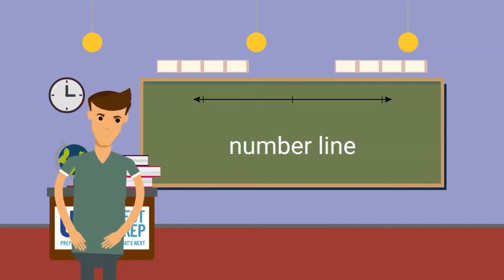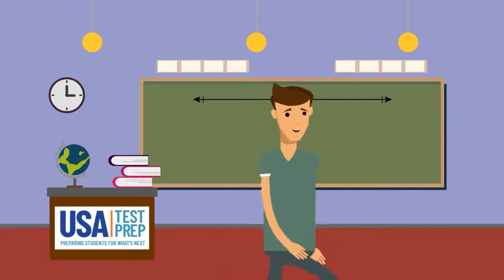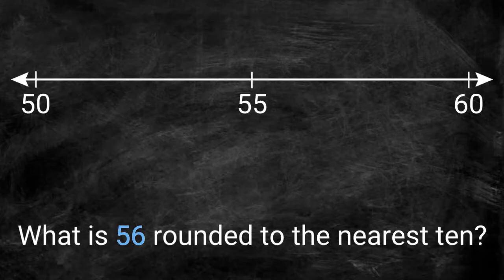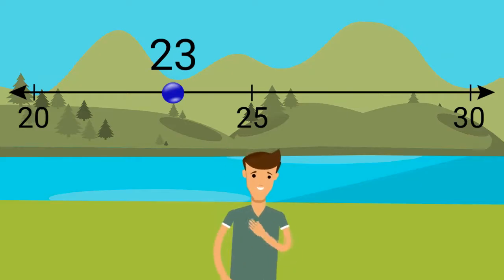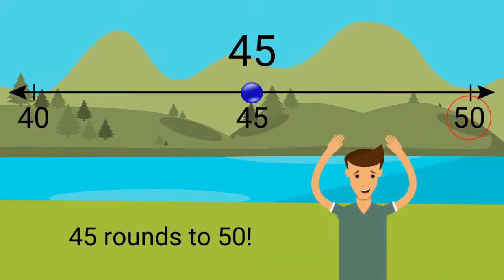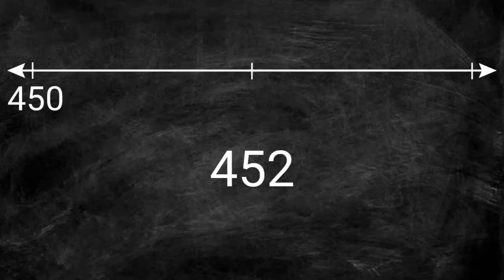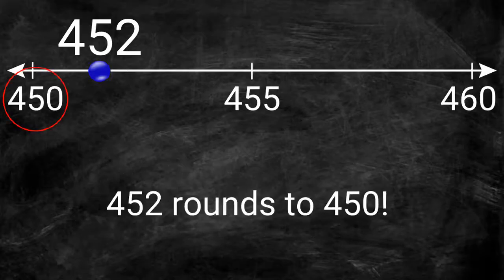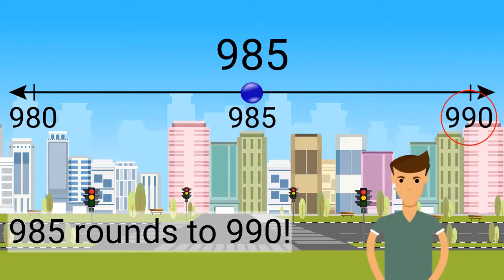2nd Grade - Math - Rounding - Topic Video